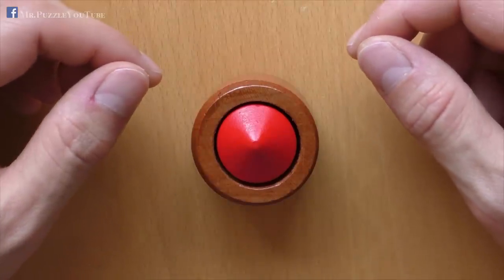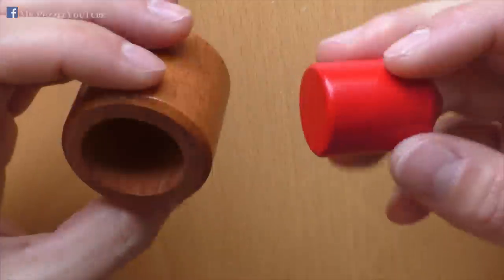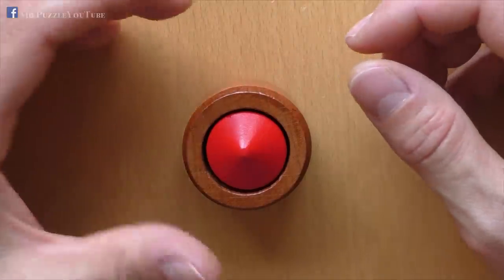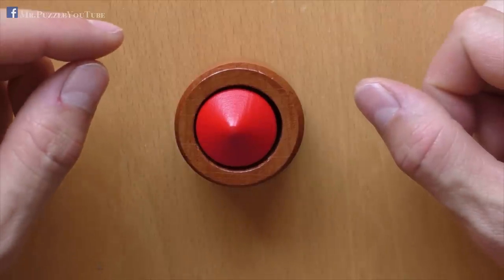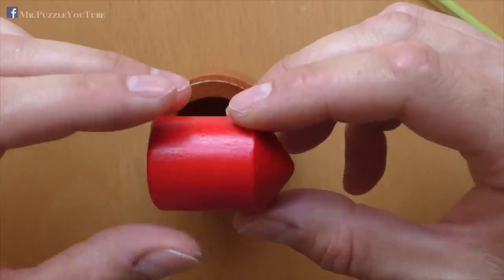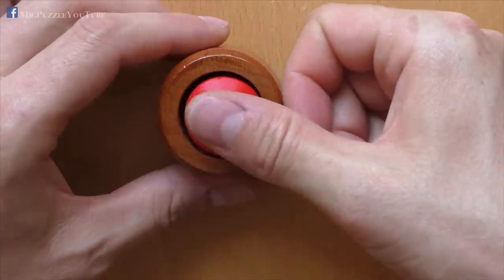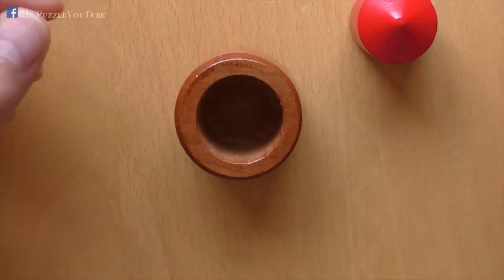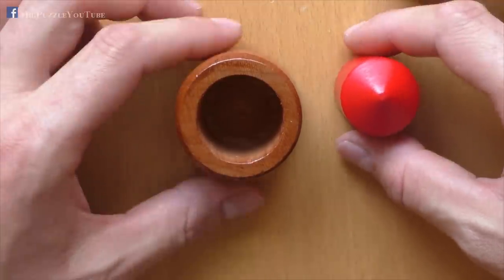Newton's Gravity Defying Puzzle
Newton's gravity defying puzzle. How would you take out the red cylinder without touching or moving the outer cylinder? Tricky right?

Amazon US
Amazon US